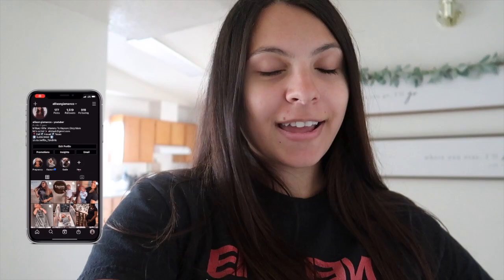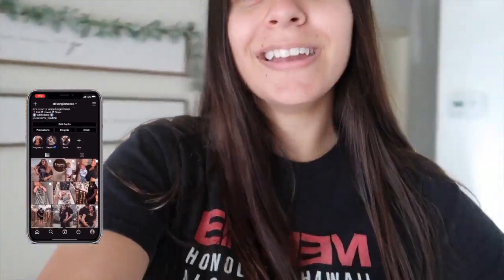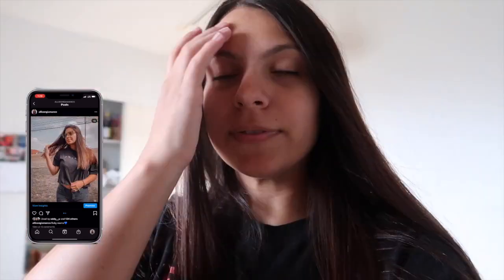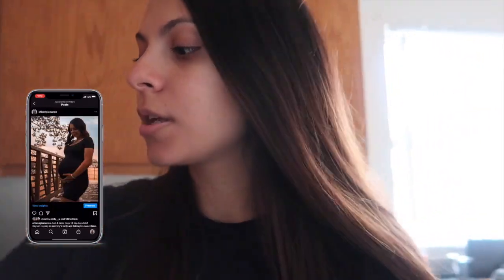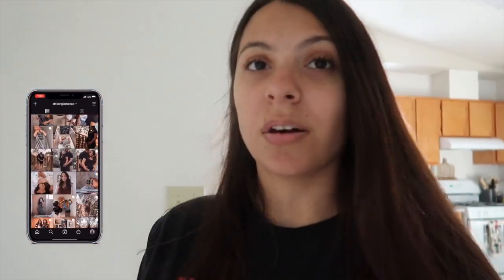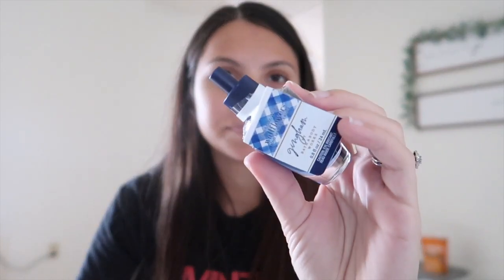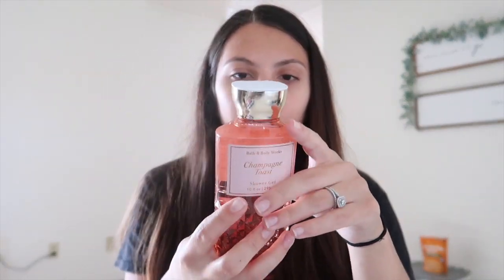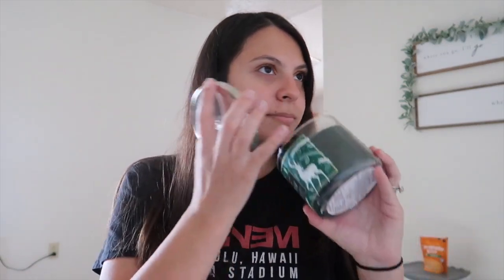Putting Up The Christmas Tree + Shopping Haul